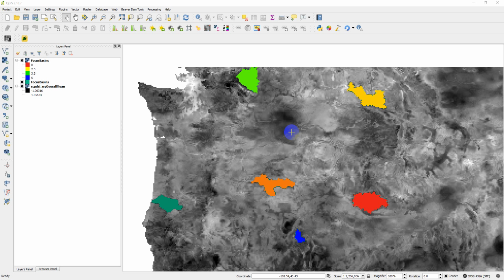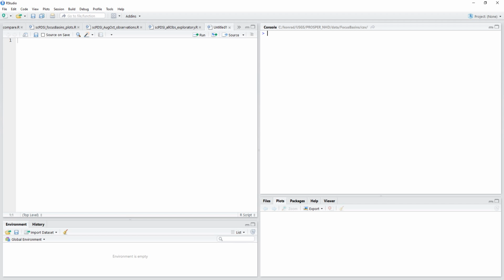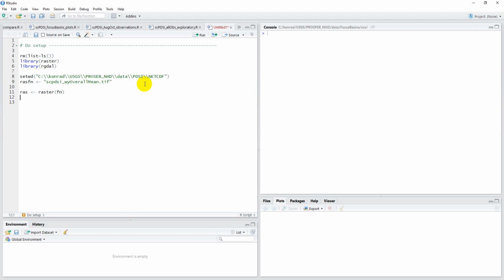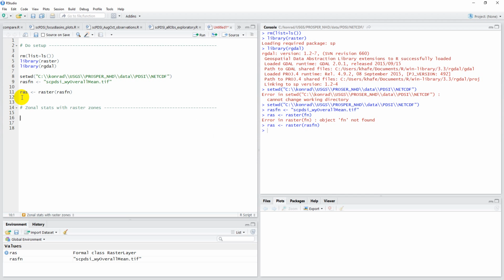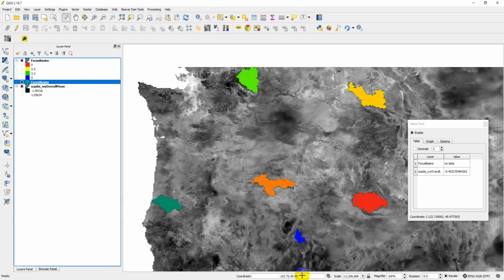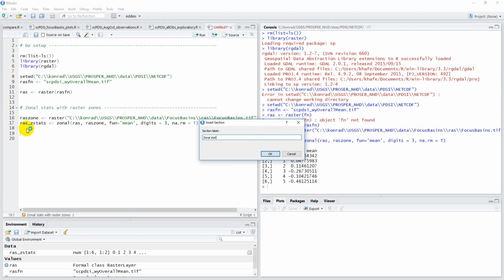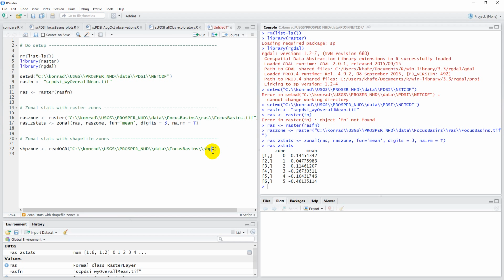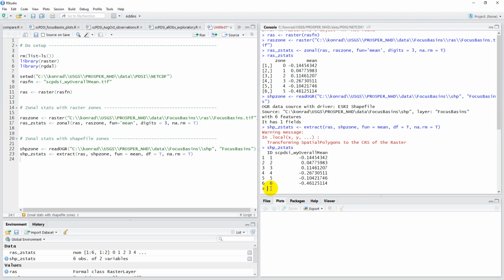R - Raster zonal statsitics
Calculate zonal statistics from a raster using either a raster or polygon shapefile to define zones using the R programming language.